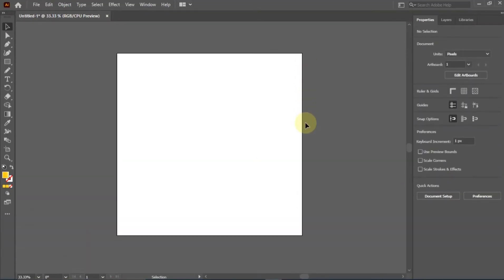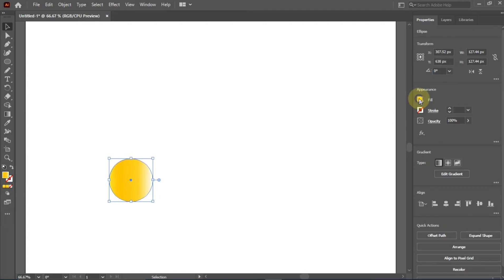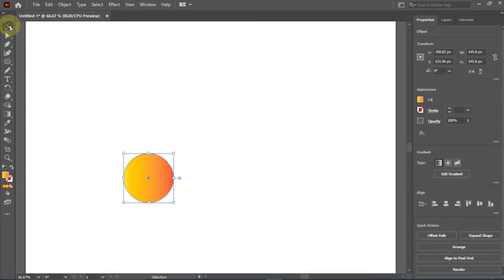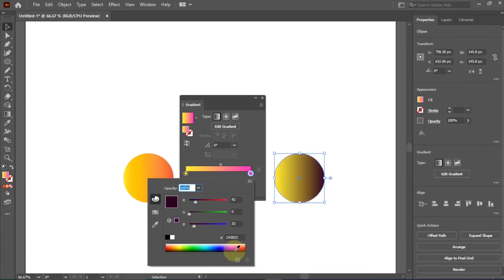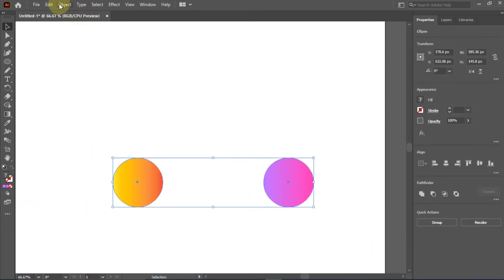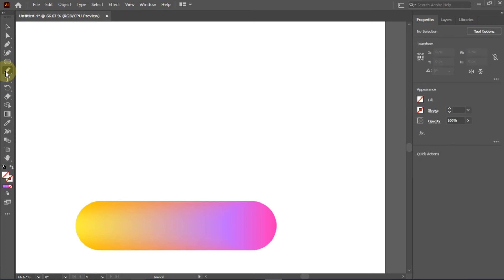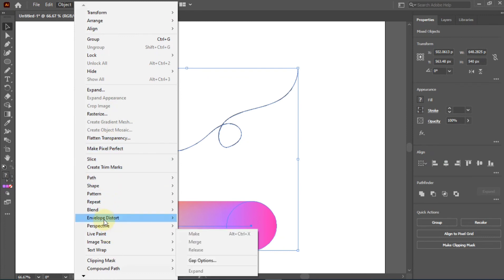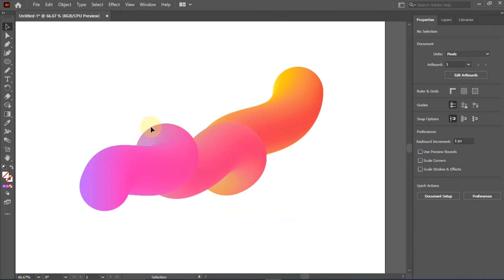How to Create a 3D FLUID DESIGN EFFECT | Adobe Illustrator Tutorial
Learn how you can create a 3D Fluid Design Effect on Adobe Illustrator, and use it for your designs or to showcase to your friends or on your social media platforms.

▶ Copyright
This tutorial work is protected by copyright, including special protection on the final outcome. Legal steps will have to be taken if copyright is breached.